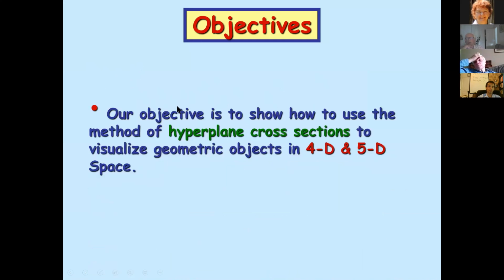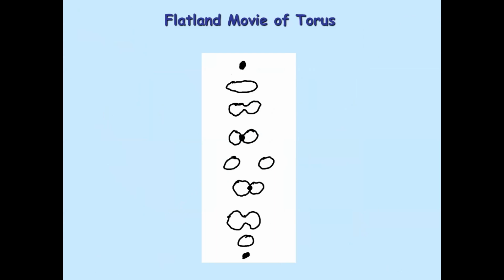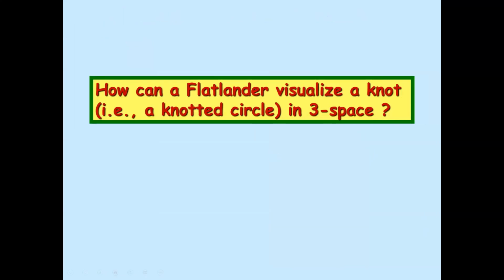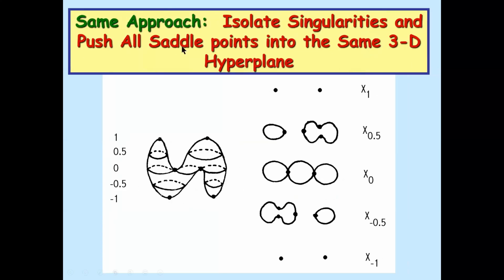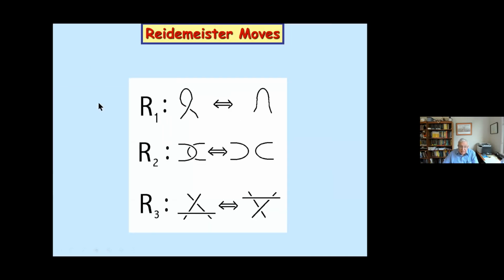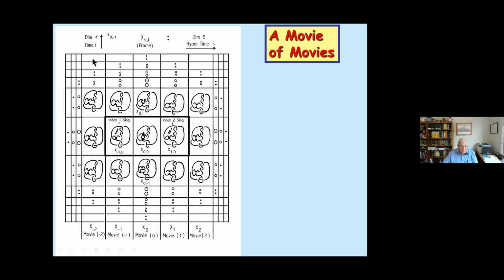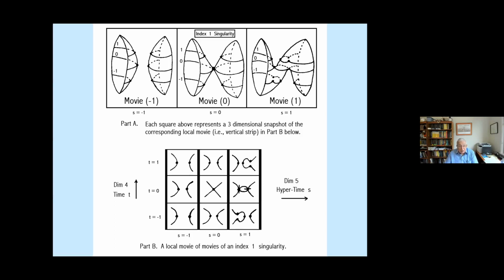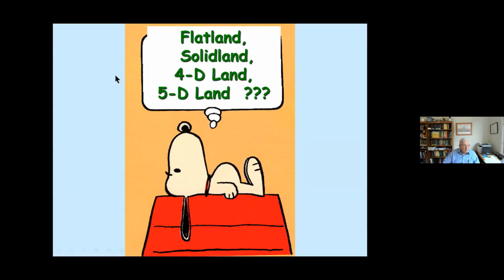ANPA 2021: S. Lomonaco - Visualizing and working with geometric objects in higher dimension space